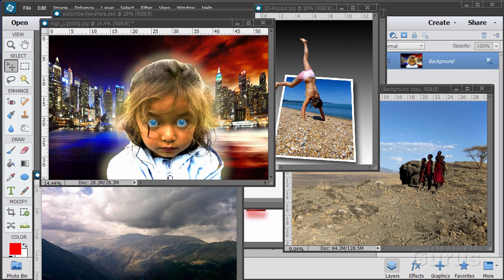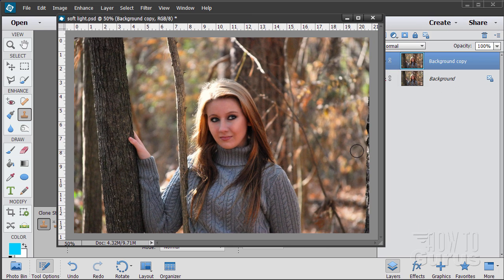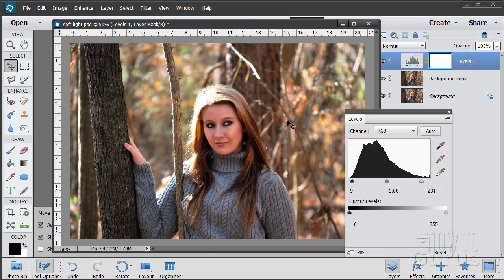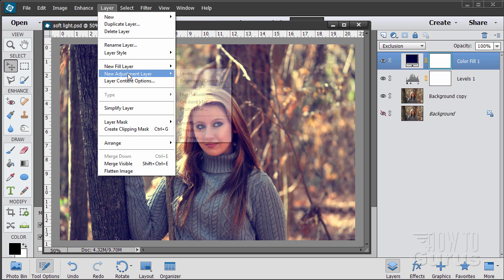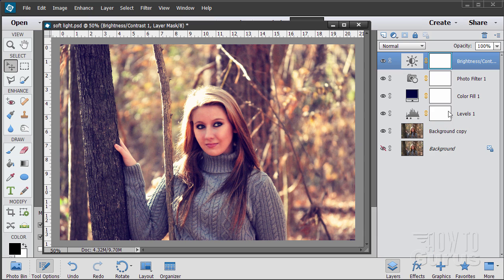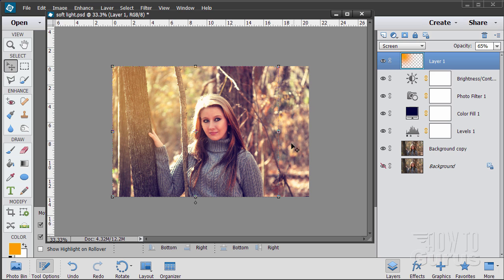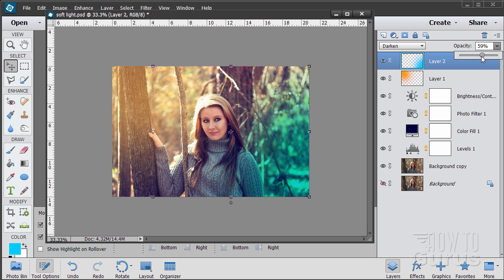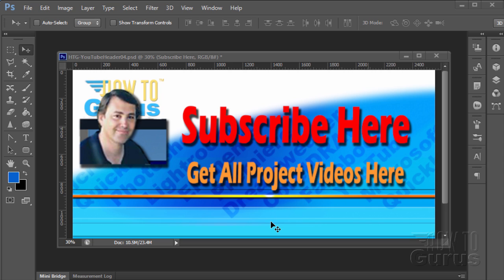How You Can Make a Soft Warm Light Portrait in Photoshop Elements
Soft Light Warm Portrait Photoshop Elements. I show you how to achieve a Soft Light Warm Portrait effect in Photoshop Elements.